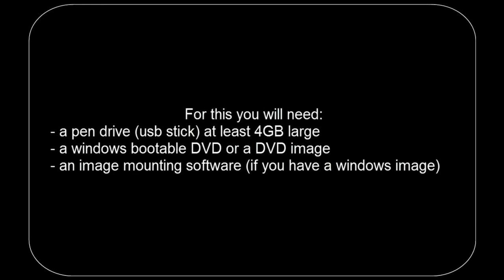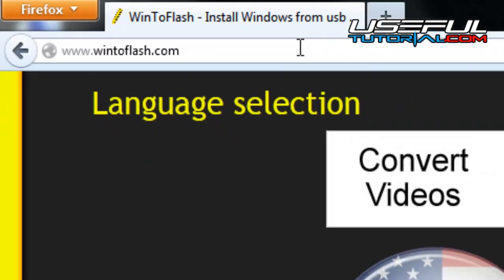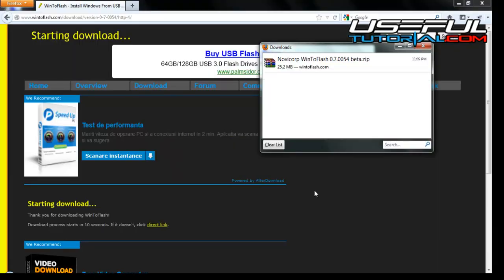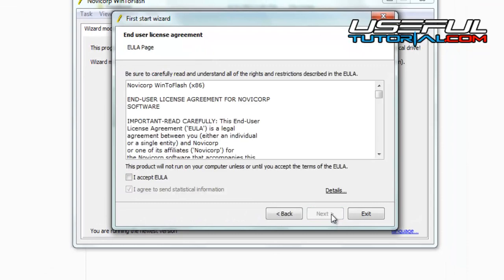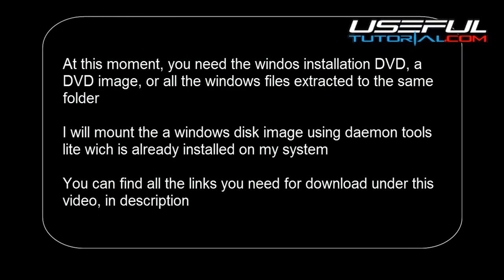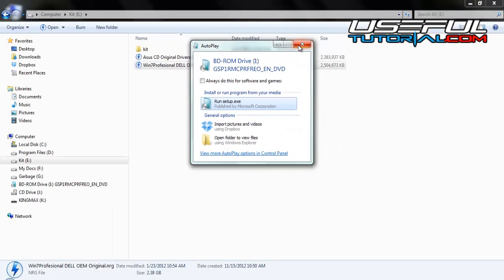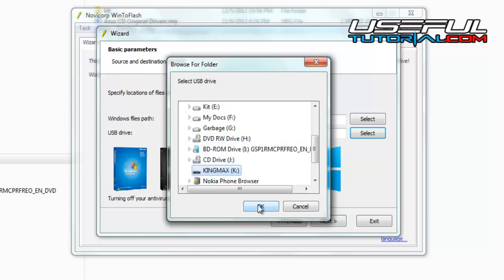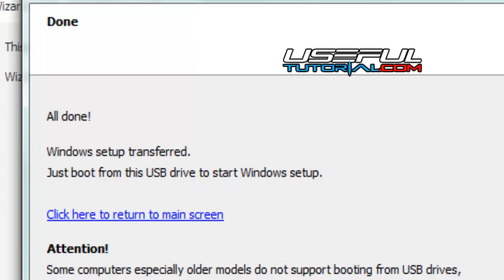How to make a bootable USB memory stick (pen drive) - Install windows from USB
- Visit us for full tutorial and download links

A quick mode to make an bootable USB for installing windows from USB. You can boot windows from USB in less than 10 minutes.